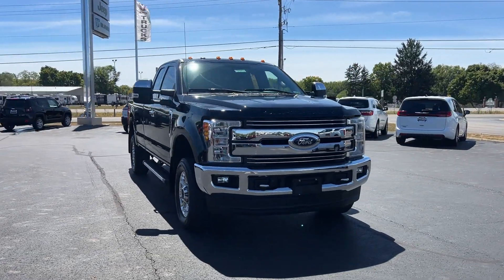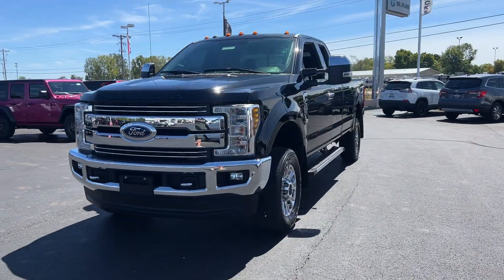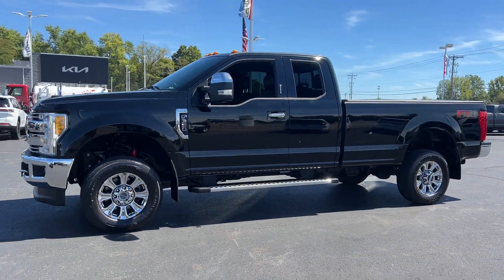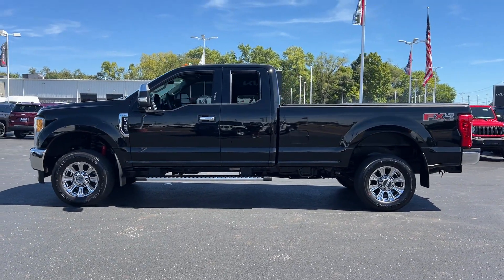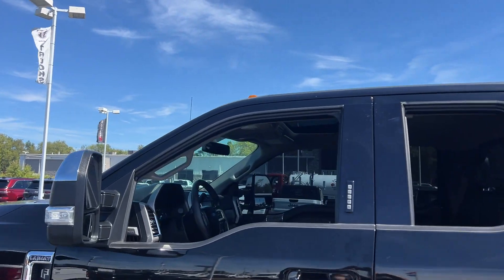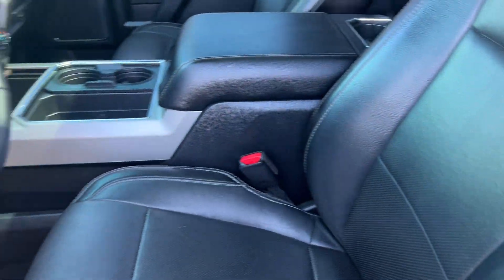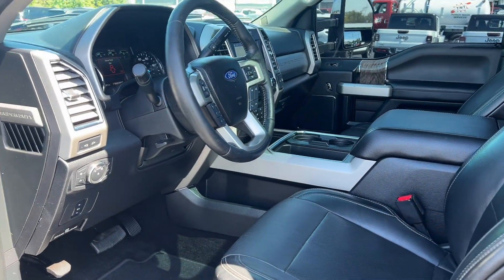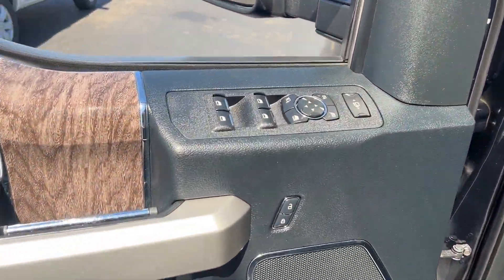2017 Ford Super Duty F-350 SRW Lariat Lancaster, Canal Winchester, Pickerington, Logan, Circleville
2017 Ford Super Duty F-350 SRW Lariat 1FT8X3B6XHEE52862 Video

With our large Pre-Owned Inventory, we have the car, truck or SUV you’re looking for!

All our Pre-Owned vehicles must go through a strict evaluation and meet our premium manufacturing standards to earn the certified title. You can find even more information on our Certified vehicles

Want to take a look at our current Used Inventory Specials? Find a great model to take home at a special price

In the market for a brand new Chrysler, Jeep, Dodge or RAM?

To schedule a test drive in this 2017 Ford Super Duty F-350 SRW Lariat, call us at or stop by our showroom located at 2810 N Columbus St, Lancaster, OH 43130.

This 2017 Ford Super Duty F-350 SRW Lariat is full of phenomenal features such as:

Thank you for considering Bob-Boyd CJD as your premier Ohio Chrysler Jeep Dodge RAM dealer. We look forward to helping you with all your used car needs and hope to see you soon!